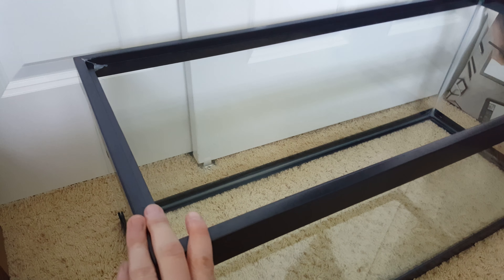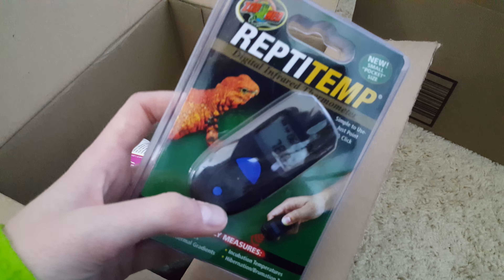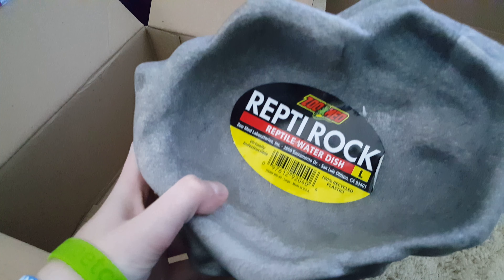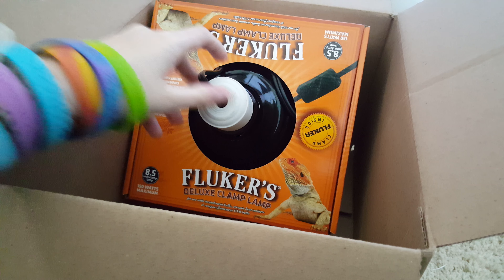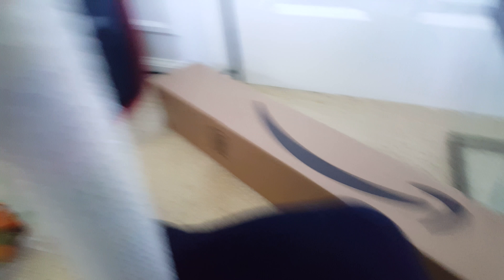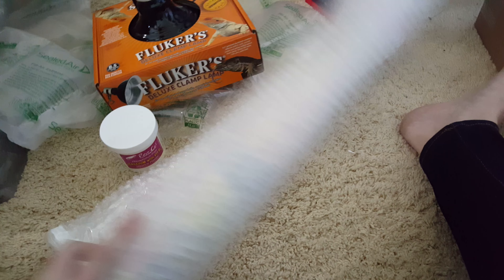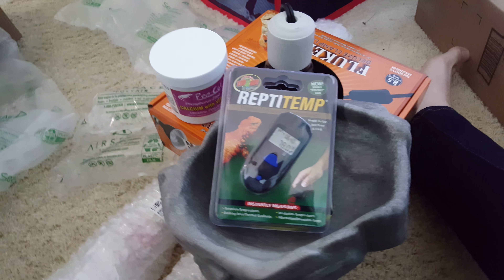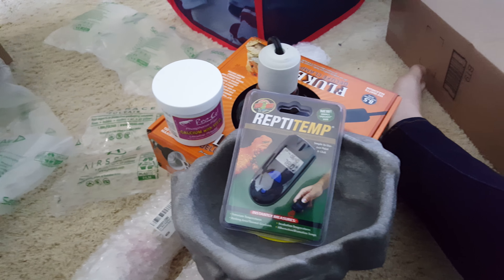Supply Haul for THE NEW REPTILE!!!!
Hi guys!!! Long time no see!! 😅😅😅 I'm back today with a new video of me unboxing some supplies that showed up for my new reptile!! YOU READ THAT RIGHT!!! NEW REPTILE INBOUND! 😃😃😃 Leave your best guesses in the comments below, and tune in for more supplies unboxing, a habitat set up video, and then the NEW REPTILE REVEAL VIDEO!!! Enjoy!!!